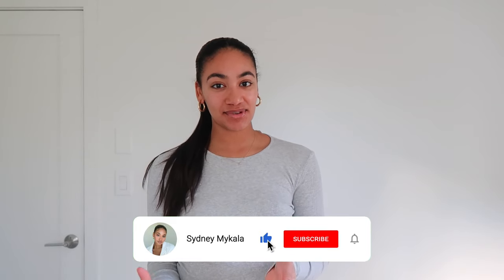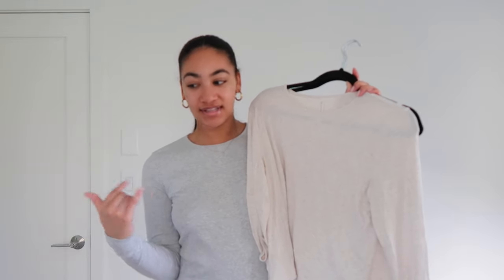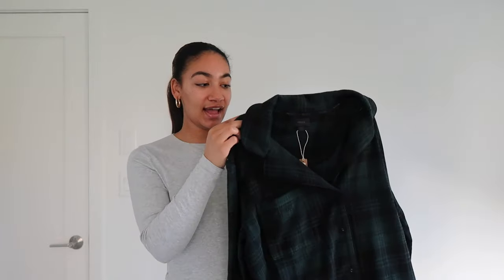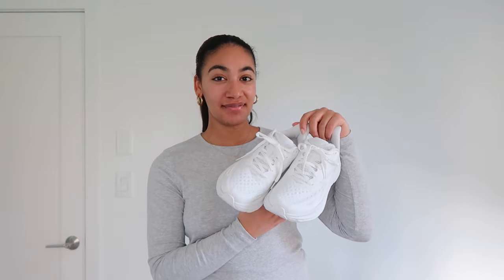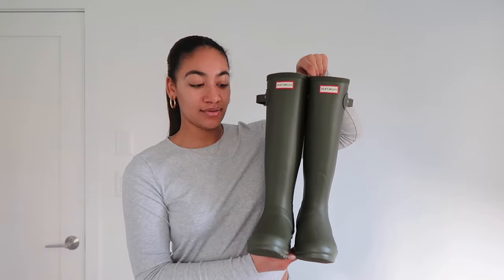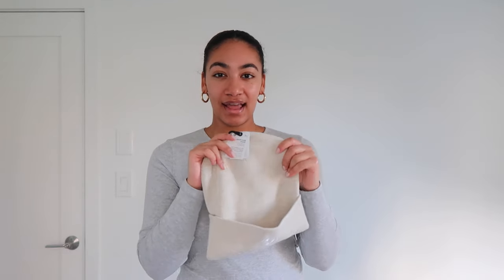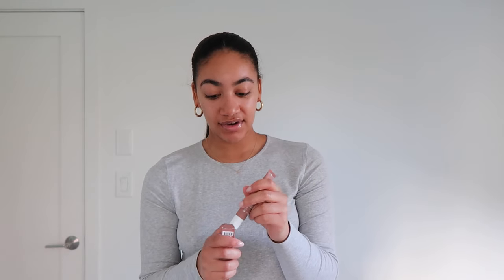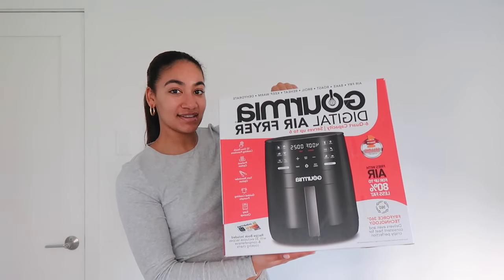WHAT I GOT FOR CHRISTMAS 2023 (Aritzia, Lululemon, Skims & more!)